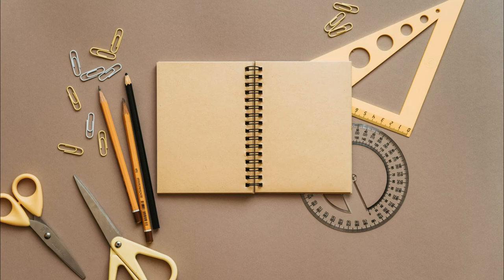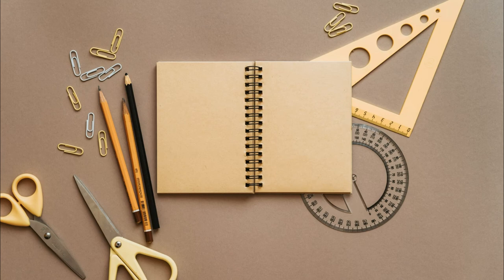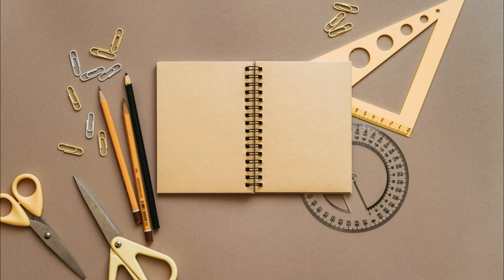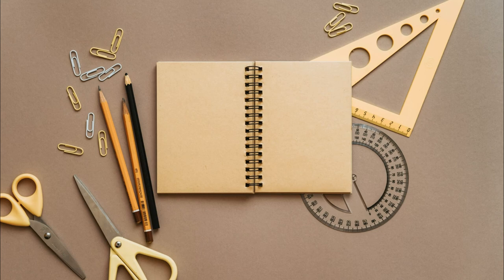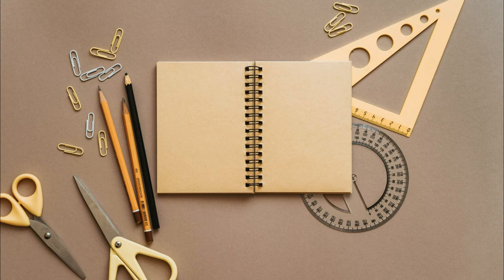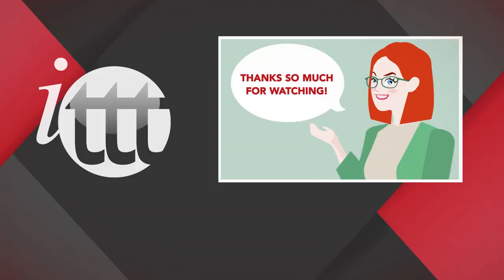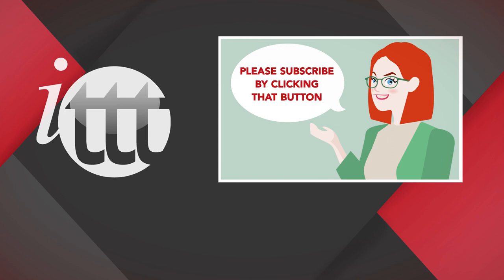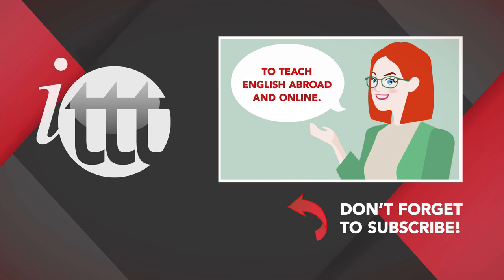Right Evaluation Methods to Keep Students Motivated | ITTT | TEFL Blog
Many factors can impact students’ motivation such as social, psychological, educational, economic, etc. However, a teacher can still play an important role to keep the students motivated. In Afghanistan’s educational tradition, students are often compared to each other, and they are ranked based on tests and exams throughout the course. Additionally, the teacher corrects every student’s assignment. Notice the word “correct” has been used instead of “mark” or “assess.”

The teacher will try to point out every single mistake or error. Having six years of English language teaching experience, plus observing my colleagues’ and students’ behavior, and studying the methods of foreign language teaching, I have realized that teachers can considerably motivate their students by simply using the right evaluation methods, a teacher is able to make the language learning experience interesting, enjoyable, and productive. The following evaluation techniques can be used to increase student motivation.